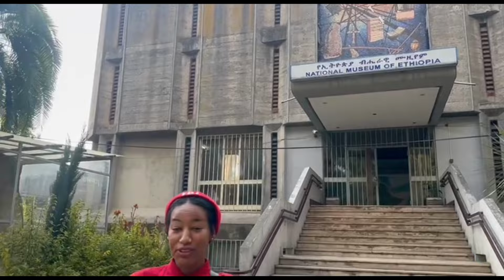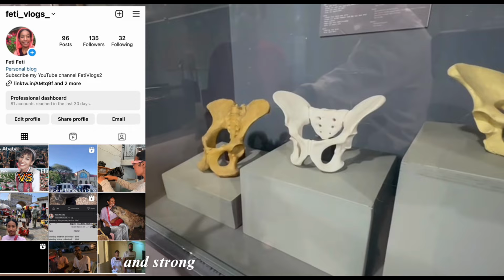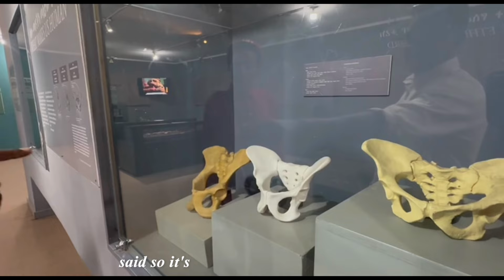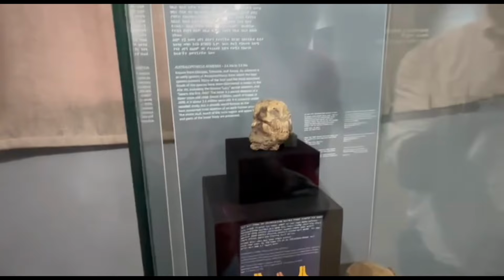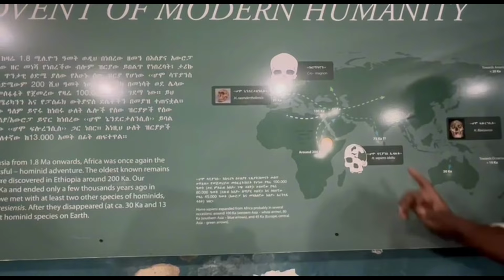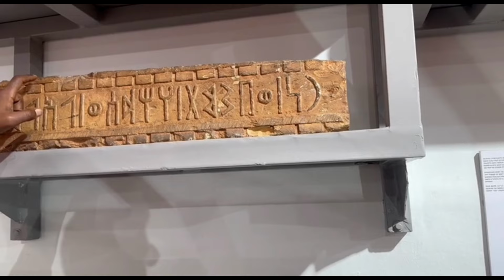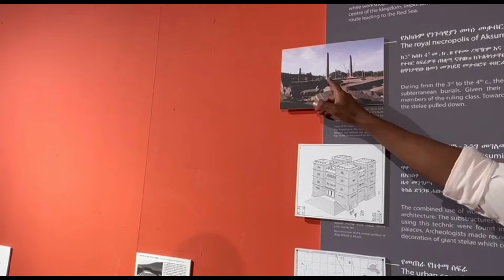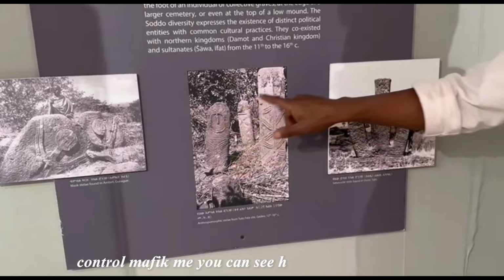Human Evolution the Ethiopian record